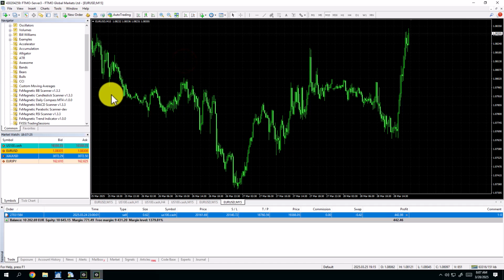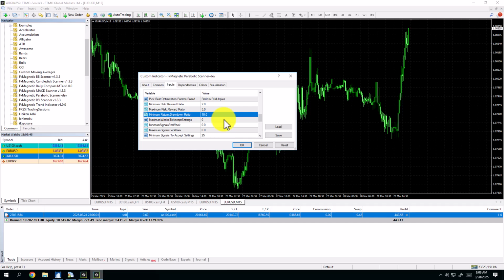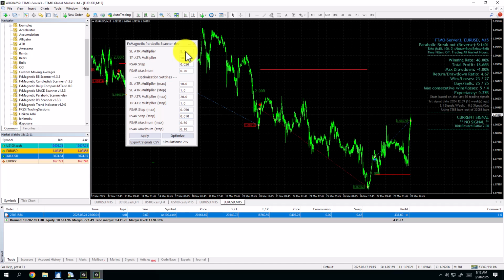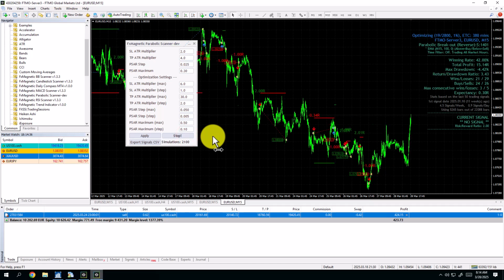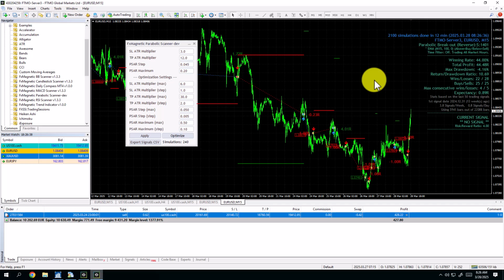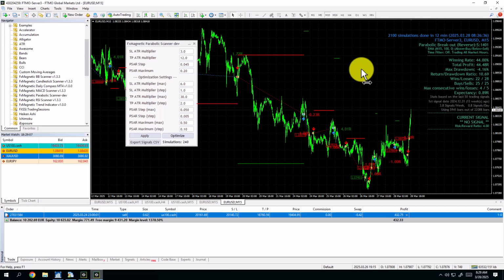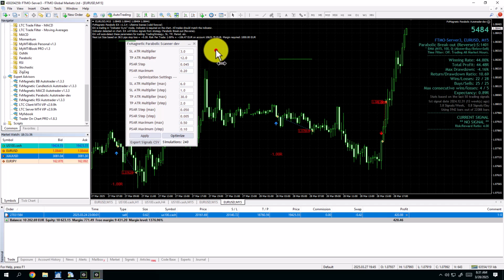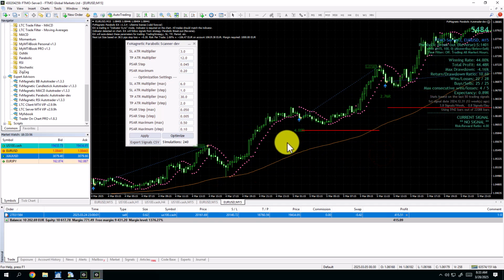How to Build & Automate Prop Firm Ready Trading Strategies with FxMagnetic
In this video, Rimantas explains how to use FxMagnetic to analyze thousands of possible strategy variations so that you can find the best settings to trade with prop firms.